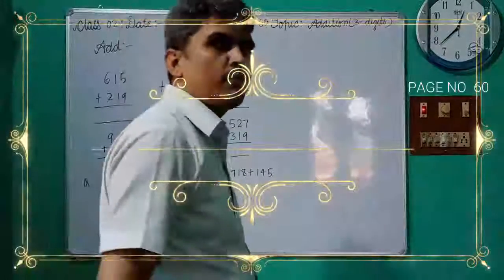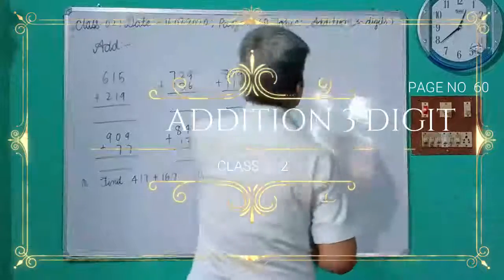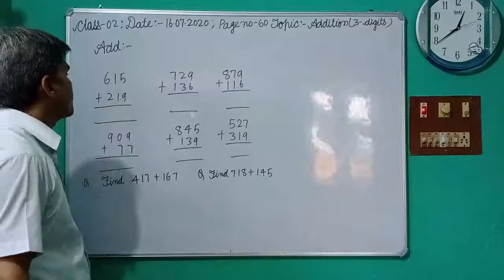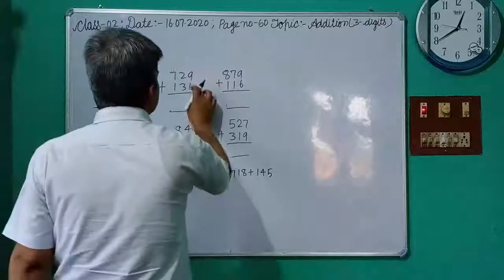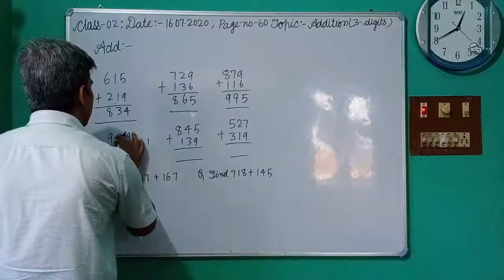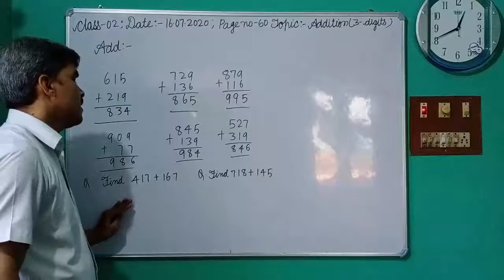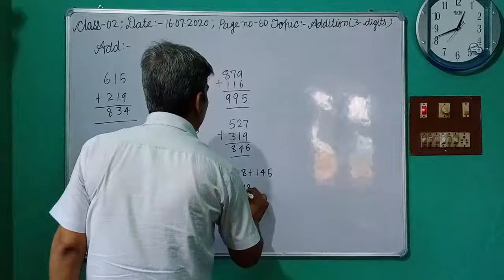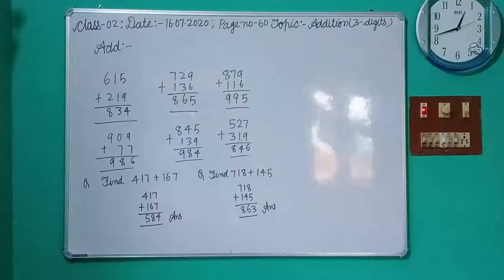Addition (3-digits), class:-2, page no:-60